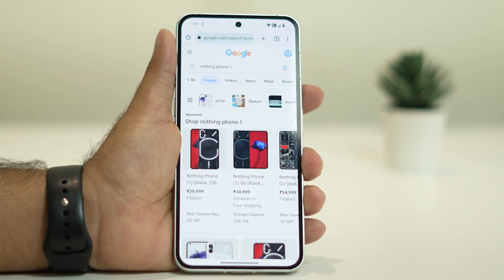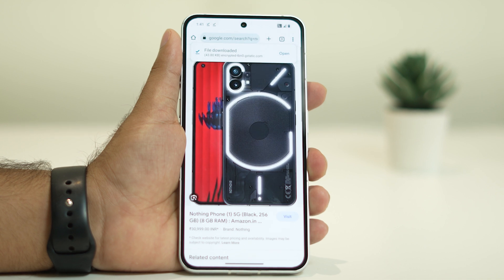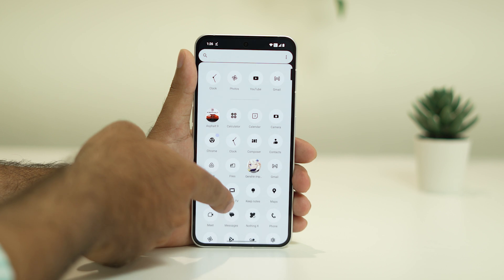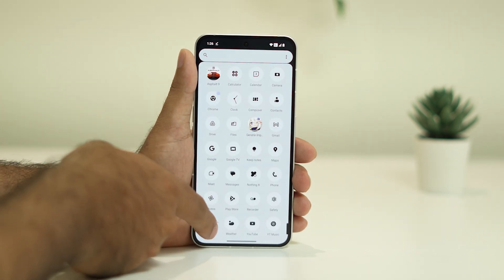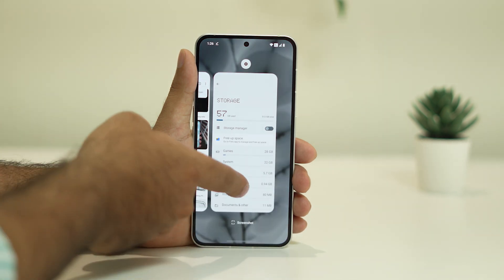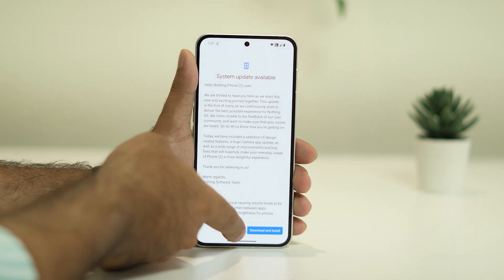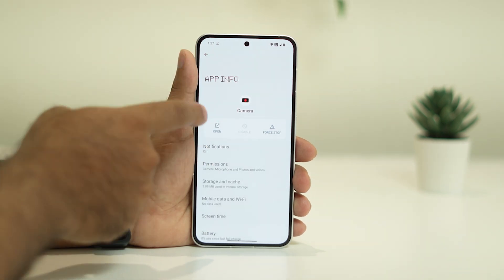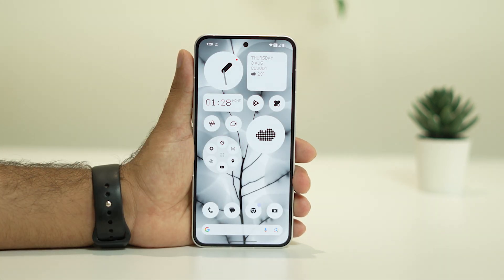How to Fix Photos Not Saving to Nothing Phone (1,2)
In this video, We will Guide you How to Fix Photos Not Saving to Nothing Phone (1,2).

CHAPTERS IN THIS VIDEO :
0:00-INTRO
0:36-DELETE THE STORAGE AND CACHE
1:22-MAKE SURE YOU HAVE ENOUGH STORAGE
1:58-UPDATE SOFTWARE
2:39-DELETE APP DATA AND MANAGE CACHE
3:23-CONCLUSION

THIS VIDEO ALSO ANSWER FOLLOWING QUESTION :
How to Fix Photos Not Saving to Nothing Phone
How to Fix Photos Not Saving to Nothing Phone 1
How to Fix Photos Not Saving to Nothing Phone 2